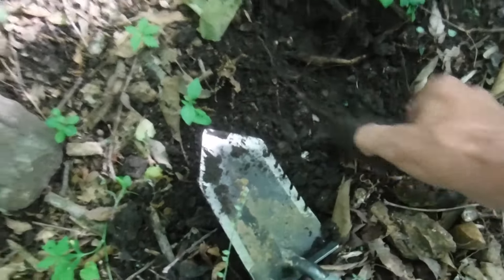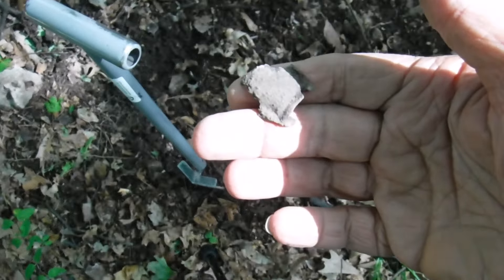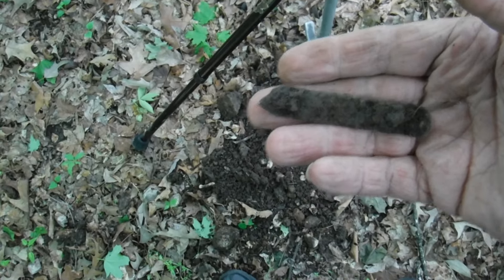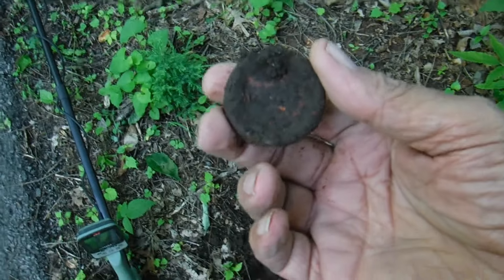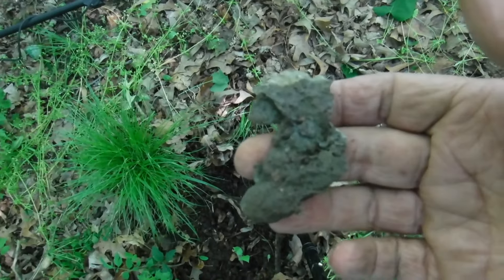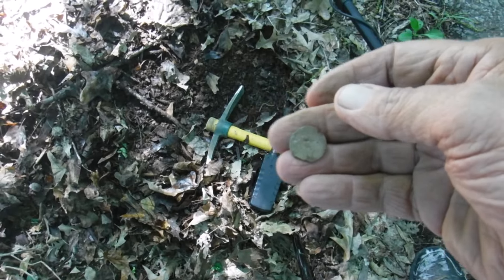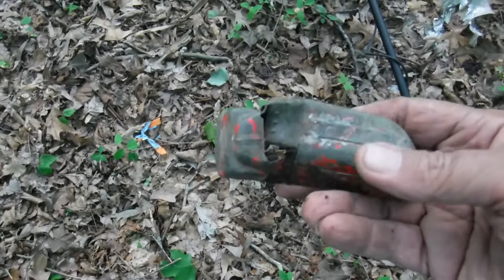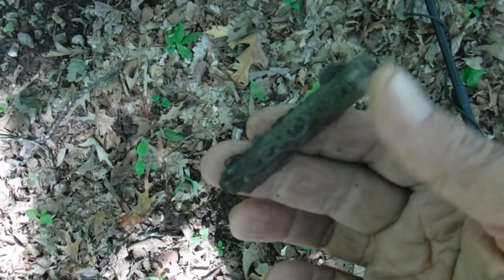Xterra Pro getting the goods!!!